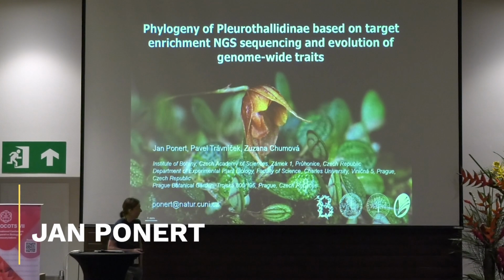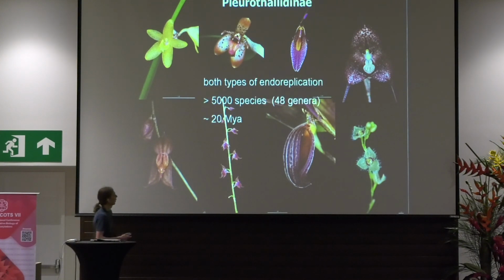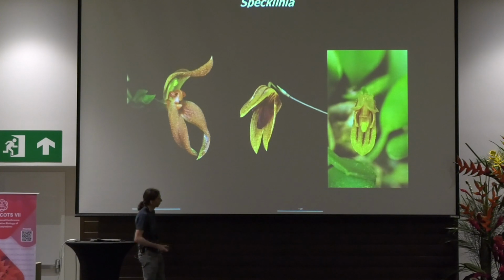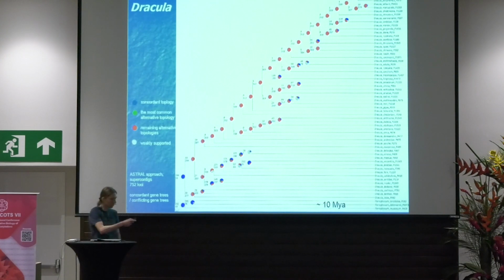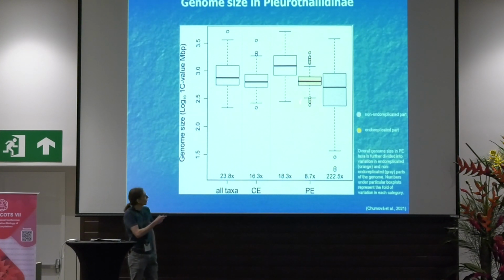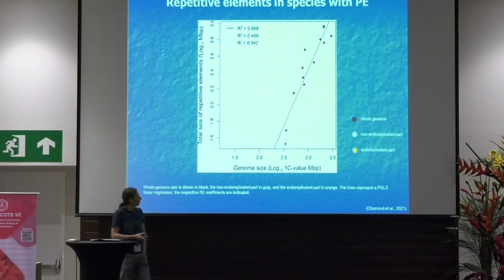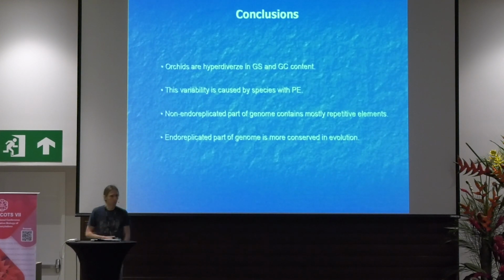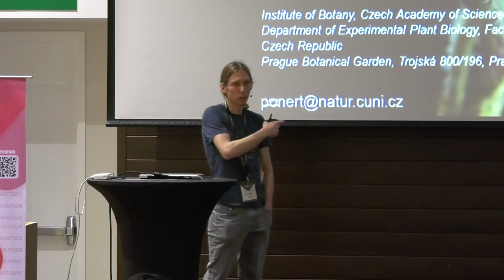MONOCOTSvii: Jan Ponert Talk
Phylogeny of Pleurothallidinae based on target enrichment NGS sequencing and evolution of genome-wide traits
Jan Ponert, Pavel Trávníček, Zuzana Chumová

Abstract: Pleurothallidinae is the most diverse orchid subtribe, comprised of about 5500 recognized species in 48 genera, constituting about 20% of total orchid diversity. Interestingly, this subtribe is only about 20 million years old making it perhaps the largest recent radiation in angiosperms. Despite such a recent origin, Pleurothallidinae possess extreme morphological variability and their taxonomy is highly challenging. We aim to study possible relationships of their diversification with evolution of genomes. We focused on genome size, nucleobase composition (GC content), chromosomal variation (including polyploidy) and the type of endoreplication. We used a target enrichment NGS sequencing approach (HybSeq) to refine the phylogenetic relationships in Pleurothallidinae. Our results mostly support the recent taxonomic classification based on previous results of morphology- and ITS-based phylogenies, but we found some discrepancies, especially in the genera Diodonopsis, Karma and Specklinia which we found to be polyphyletic. The results also support separation of Rubellia from Platystele. While some lineages are highly supported, others have very low concordance between gene trees, likely indicating rapid radiation events in these lineages. The genera of the Pleurothallidinae were divided into six main groups based on the congruent topologies of multiple gene trees. Genome size diversity was mostly independent of profound chromosome count variation but tightly linked with the overall content of repetitive DNA elements. Our results demonstrate that proliferation of repetitive DNA elements in species with partial endoreplication drive the genome size diversity in Pleurothallidinae. Our multi-loci NGS sequencing approach applied for the first time at the level of the entire Pleurothallidinae brings a new level of precision and accuracy to phylogenetic reconstructions, providing an opportunity to resolve taxonomically intricate complexes.